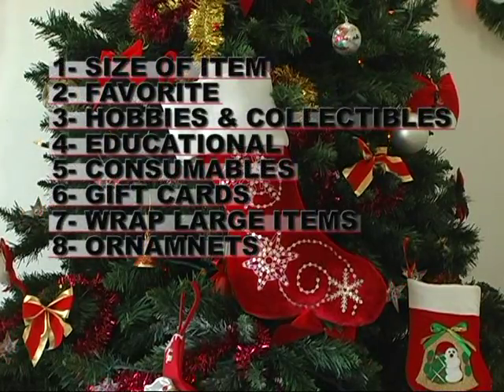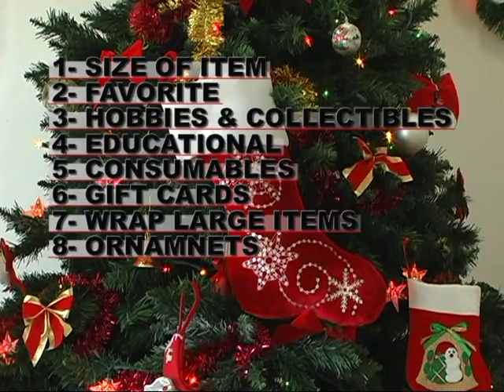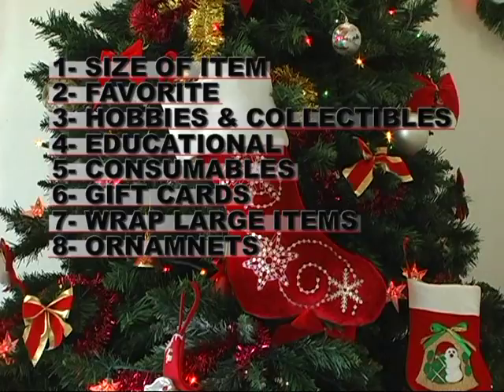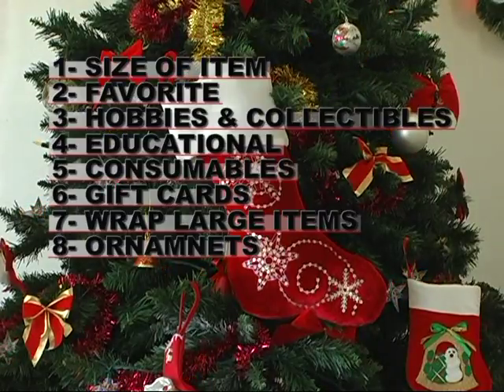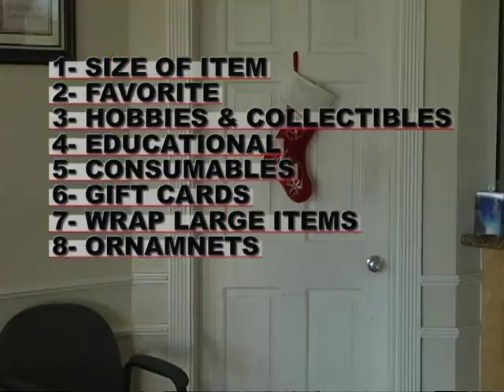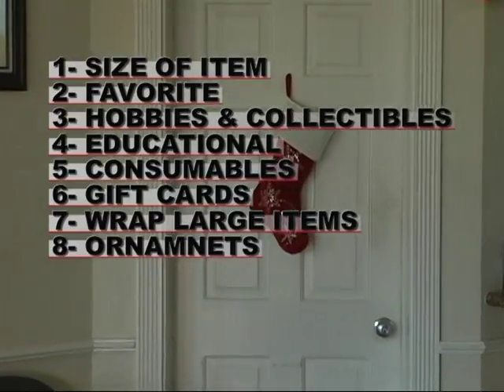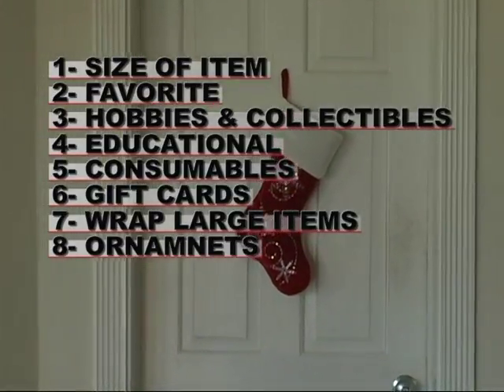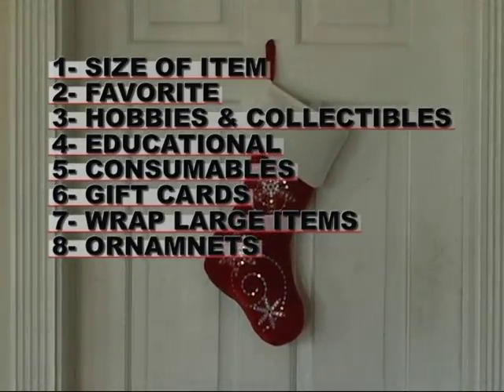Stocking Filling Tips